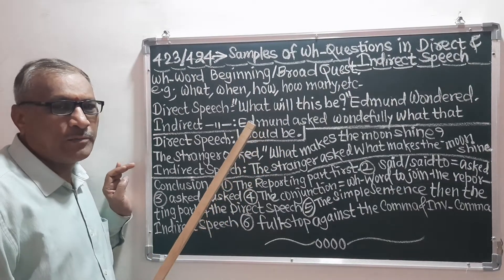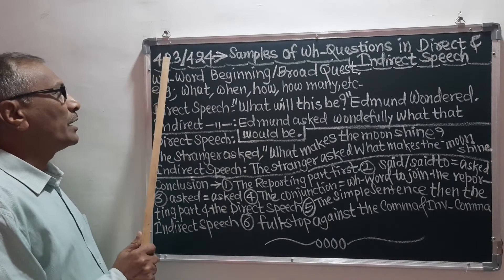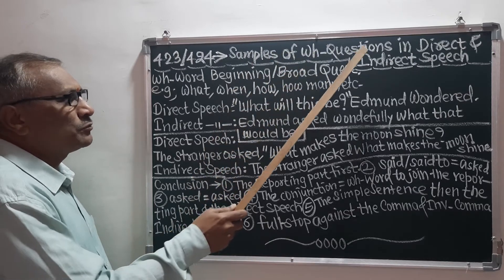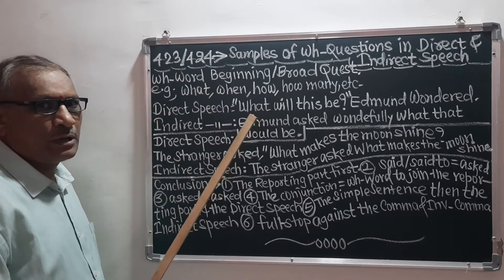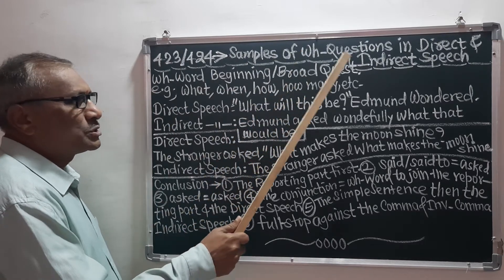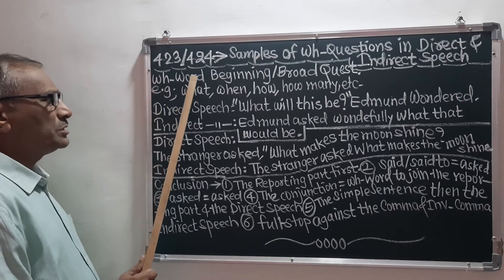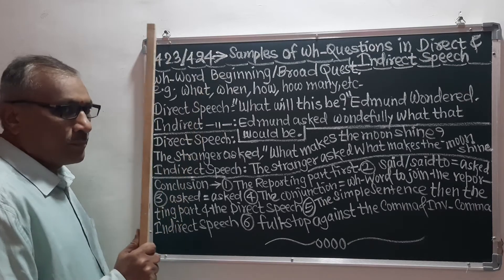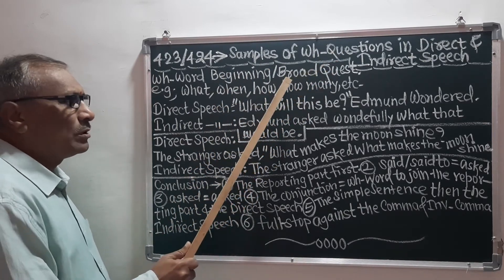Lecture-423/424(Eng)-Samples of the Wh-Questions in Indirect 's Eng. LW....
@ Prof. L. B. Gayakawad's English Literature Web

423/424" Samples of Wh-Questions in Direct-Indirect Speech :
-Wh-Questions/Broad Questions begin with wh-words.
-Exp., " What, when, why, where, which, how, how many, how much, how long, etc. "
-Indirect Speech from the Direct Speech :
-" What will this be? " Edmund wondered.
-Edmund asked wonderfully what that would be.
- "Wonderfully" is taken as Edmund wondered.
-The stranger asked, " What makes the moon-shine? "
-" What makes the moon-shine. " is put the same as it is the sentence of the universal truth.
-Conclusion :
-The reporting part is taken first.
- "asked" is taken instead of " said/said to".
-"asked " is taken if "asked" is there already.
-The "conjunction" is taken as the "wh-word" in the sentence to join the reporting verb part with the direct speech.
-The simple sentence is made from the wh question and the Indirect speech is made of the simple sentence.
-Put the full-stop finally removing the comma and the inverted comma.
0000
My Channel Link: English Literature Web
0000
Thanks.
0000